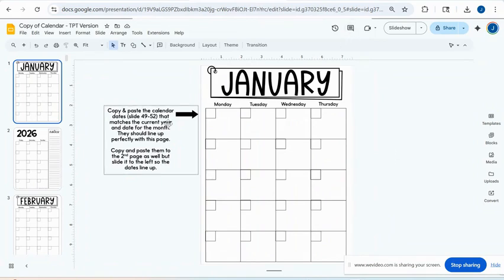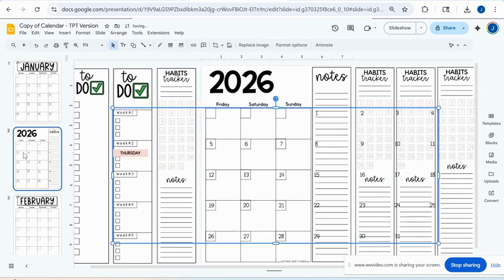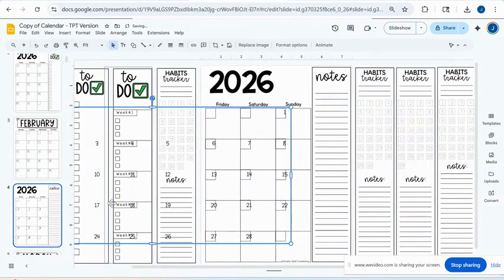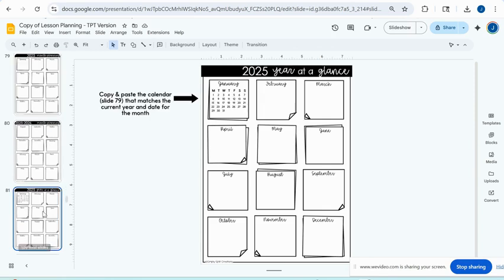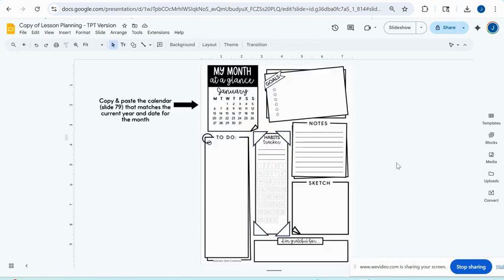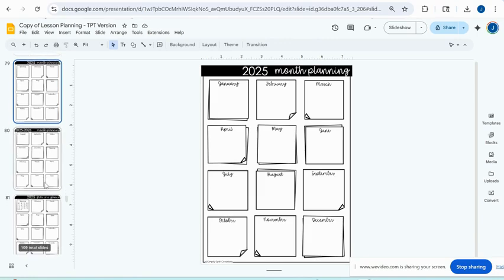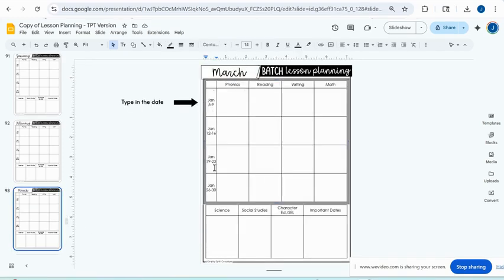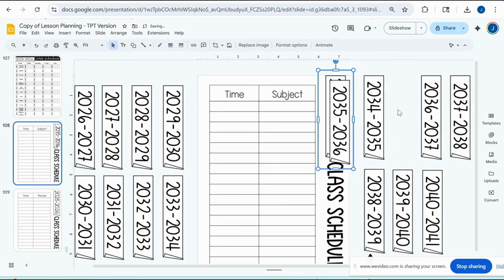Teacher Planner Tutorial - How to update easily update the dates on the planner each year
This is a tutorial for those with the teacher planner from my shop.  This tutorial shows how to update the dates on the calendar using the dated clipart.  This can be easily updated for any year.

If you're interested in getting this planner for yourself, click below to view:

You can purchase the bundle or just a portion of the planner.